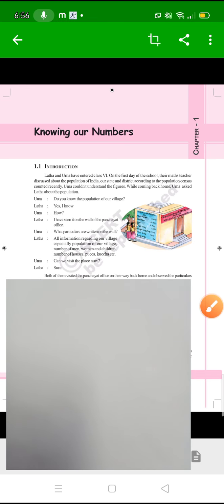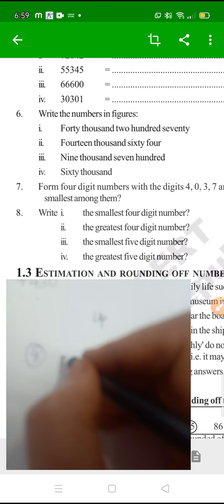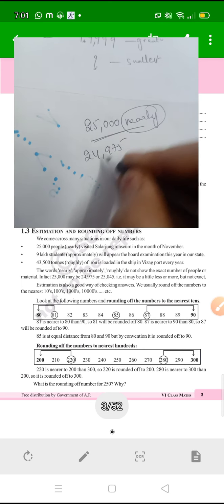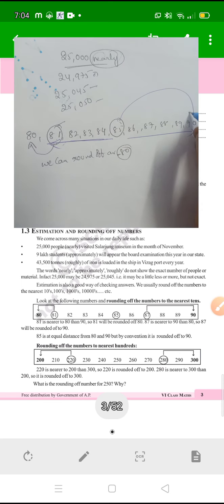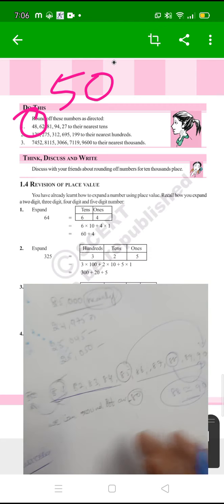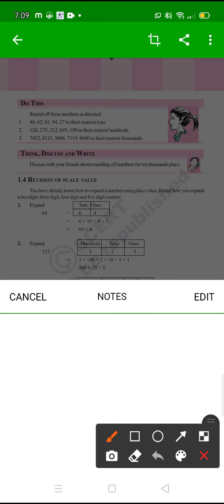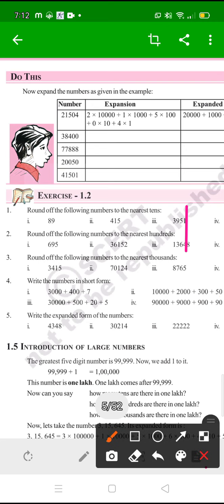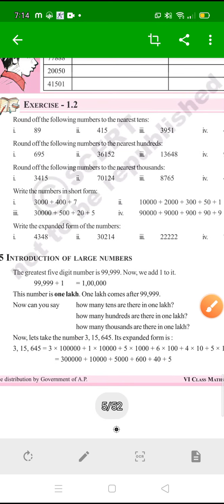6th class maths (know your numbers👉chapter1👉class 2)